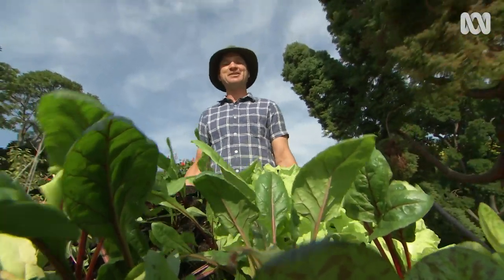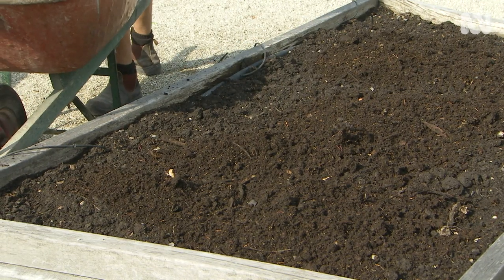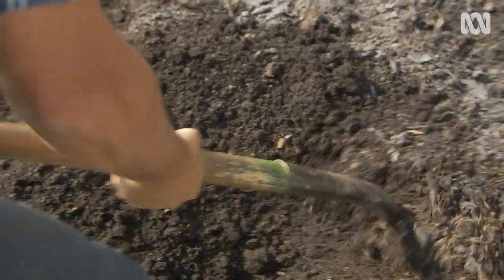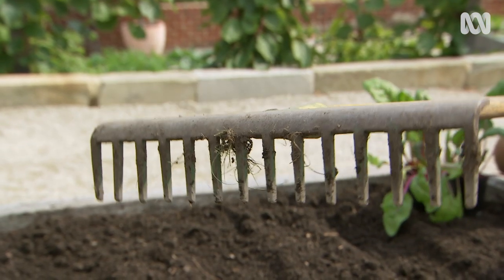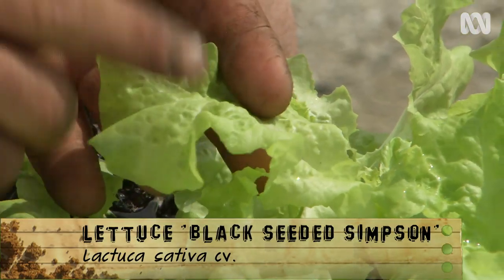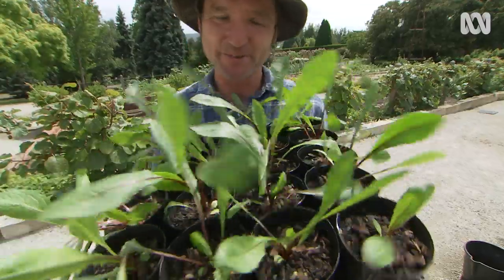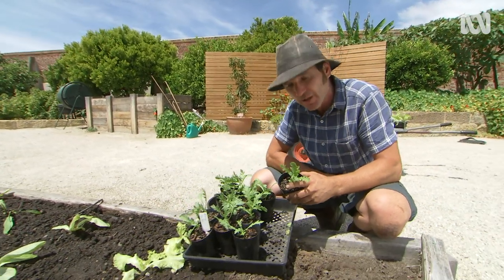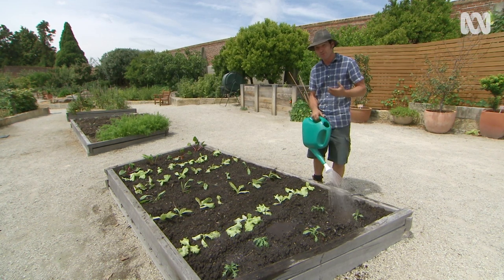Fast growing leafy greens that you can harvest for months | Quick Crops | Gardening Australia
The long days at home forced on many us by the COVID-19 pandemic offer the perfect excuse to get into the garden, and perhaps revive an unloved veggie patch.

That's the advice of Gardening Australia's Tino Carnevale, who says gardening is not only a way to secure food, but find peace as well.  "It's not just the produce you're going to get, it's the calming effect," he told Leon Compton on ABC Radio Hobart. "It's a great way to spend a day." He described gardening as a "meditative pursuit". "It has the ability to make everything feel better," he said. "If you're worried about food, putting in a lot of seedlings now will get you a solid start."

Getting started

If your vegetable patch looks a bit abandoned and sad, the first step is pulling the weeds out.
"Dig over your soil," Carnevale said. While the soil could be left as-is, he said lime could be added, or compost and blood and bone.
"You don't need any other inputs other than that except your seeds or seedlings," he said.
"The most important thing is water."

It's Time for Leafy Greens

Carnevale said March was a good time to plant leafy greens and brassicas.

"There's lots of leafy greens you can put in, spinach is perfect timing for that," he said.
"That will be feeding within a couple of weeks if you keep it well-watered."

Get all your seedlings in

There's a lot that can go in now, like beetroot, spinach and lettuce." He said leafy lettuce rather than hearted lettuce at this time of the year would give a quick turnover. Broccoli, cauliflower and Asian greens could be harvested as seedlings, and turnips were a good short-term and long-term crop.

"Sow the seeds haphazardly, and thin out the plants as they come up, leave the stronger ones in and you've got a long-term feed," he said.
He also said it was a great time for the onion family. "Garlic can go in very soon. Shallots, spring onions, chives," he said.

00:26 How to create Tino's topsoil mix

- Top dress an average 1.5m x 1.5m bed with the following high-nitrogen mix:
- Shovel half a wheelbarrow of compost evenly across the bed
- Then scatter a bucket of well-rotted, mixed animal manure on top
- Scatter two handfuls of powdered blood and bone over that
- Then scatter four handfuls of pelletised chicken manure
- Finish it off by dusting a handful of sulphate of potash of the top
- Rake over to combine - and you're ready to plant your greens

FEATURE PLANTS
SILVERBEET 'RUBY RED CHARD' - Beta vulgaris cv.
LETTUCE 'BLACK SEEDED SIMPSON' - Lactuca sativa cv.
LETTUCE 'FLASHY TROUT BACK' - Lactuca sativa cv.
02:41 CHICORY 'RED RIB' - Cichorium intybus
03:03 EDIBLE CHRYSANTHEMUM 'SHUNGIKU' - Glebionis coronaria cv.